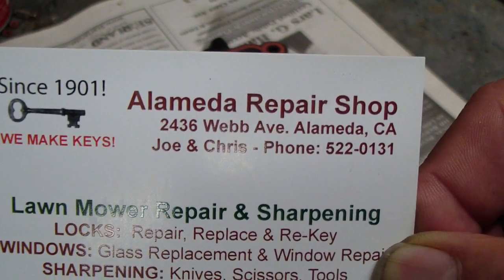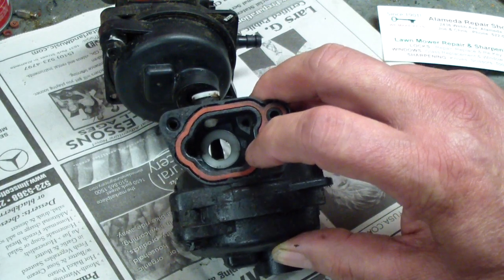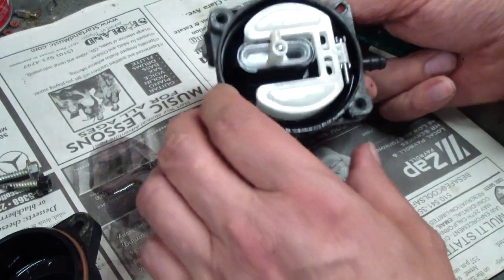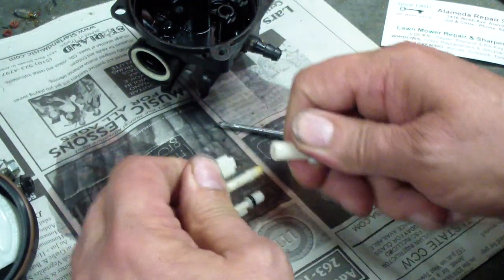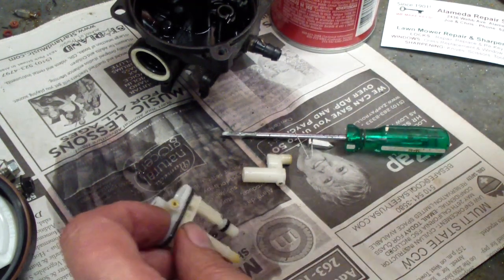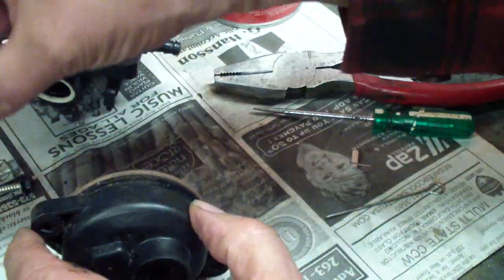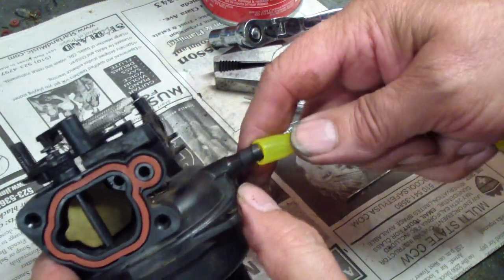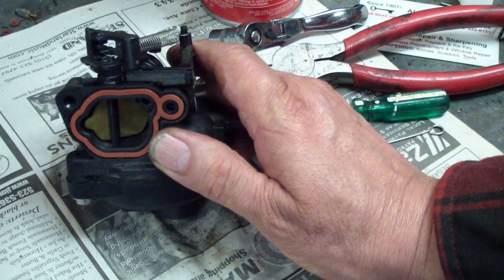Briggs and Stratton Black Plastic Carburetor, How to. Lawnmower repair.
Briggs and Stratton Black plastic carburetor service. Showing disassembly, cleanup and re-assembly. Model 300e, 450e, 500e, 550e and others used on walk behind gas mowers.  Lawn mower repair at The Alameda Repair Shop, Alameda, CA 94501